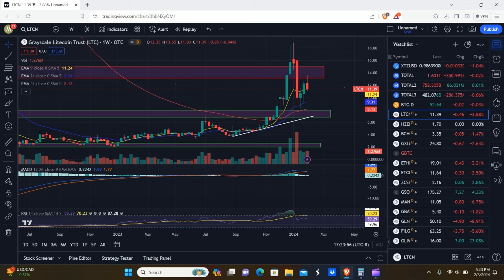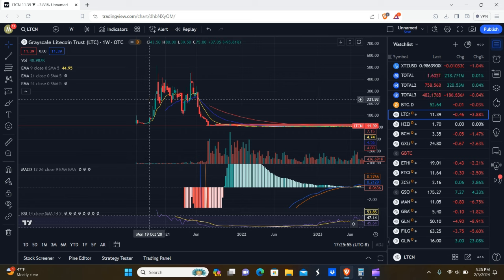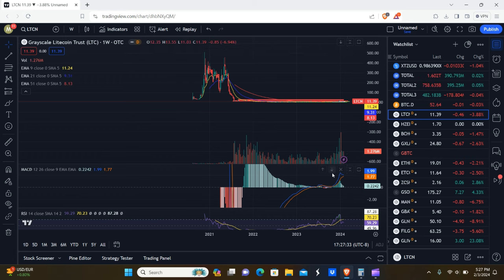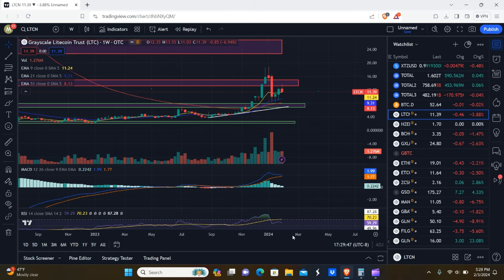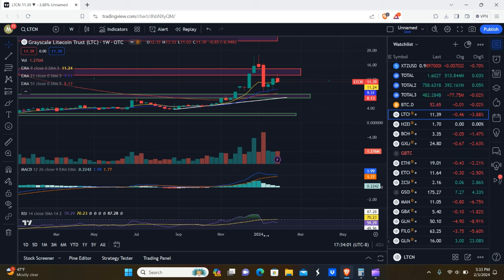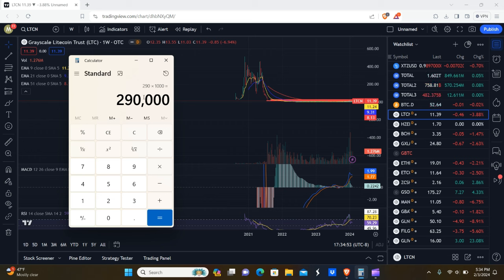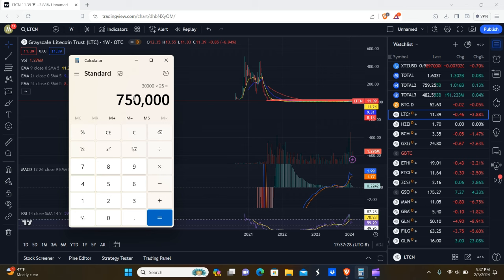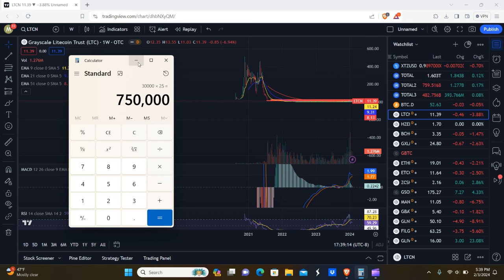3 Strategies for Taking Profits ON LTCN BCHG HZEN in the Crypto Bull Run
Hello everyone! We're going over 3 strategies you can use for taking profits on ltcn bchg and hzen in the upcoming crypto bull run.